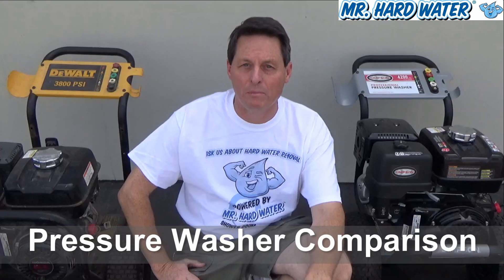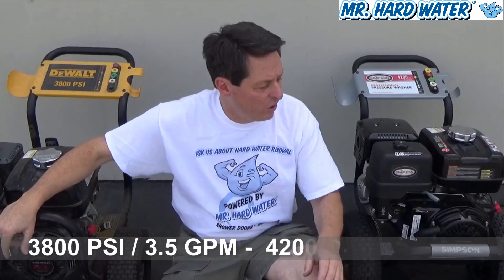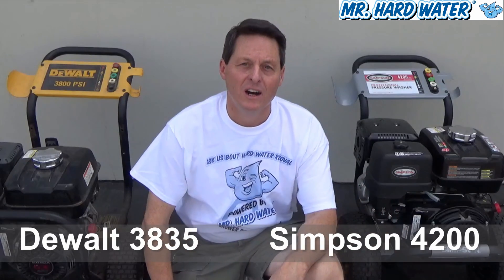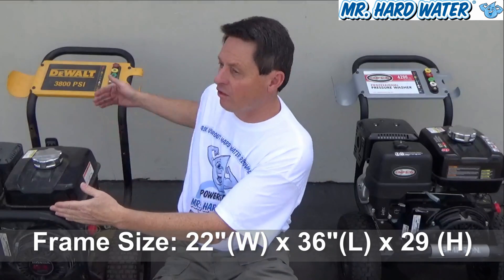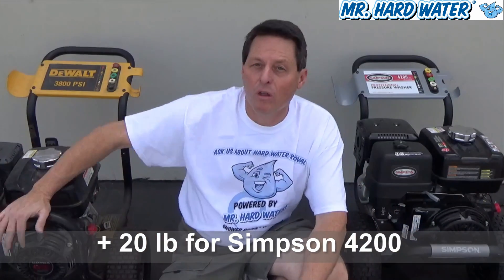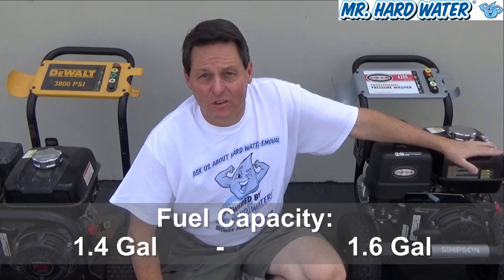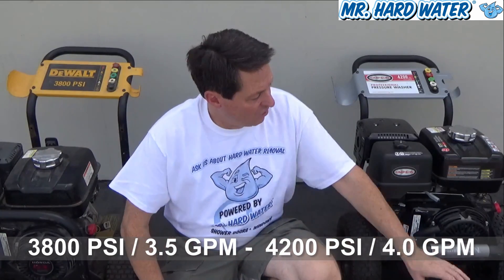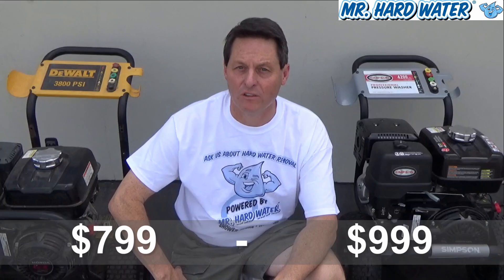Mr. Hard Water - Pressure Washer Comparison for Wet Blasting Applications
Mr. Hard Water Cleaning Supplies & Service sells sand blasting equipment, soda blasting equipment, and wet blasting equipment.  The equipment accommodates a wide range of dry blast media – sand, salt, ARMEX and Natrium baking soda, Maxx Strip Kieserite, Abrasive Products & Equipment Kieserite Blast Media, Sodium Bicarbonate, and more.  The Mr. Hard Water universal design makes it applicable to pool tile cleaning professionals, maintenance professionals, marine yacht harbors, farm and tractor maintenance, general construction, home maintenance, and more.   Wet blasting is the most effective technique for removing calcium stains on pool tile, ceramic tile, glass tile, stone and water features.  By combining an eco-friendly abrasive blasting media with a high pressure water jet stream provided by a 4200 PSI / 4.0 GPM pressure washer, calcium can be safely removed from a variety of surfaces.  Mr. Hard Water sells induction heads and venturi heads that connect to the pressure washer, enabling the dry blast media to mix with the high pressure water jet stream.  Mr. Hard Water accelerates the wet blasting process by using a Media Hopper as well as a Venturi Assist Carburetor which adds forced air into the dry abrasive media hose to facilitate a smoother transfer of the media from the hopper or bucket to the induction head.  This video compares the DeWalt 3835 Pressure Washer and the Simpson 4200 Pressure Washer.